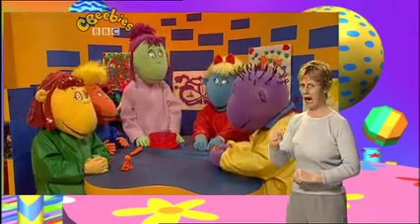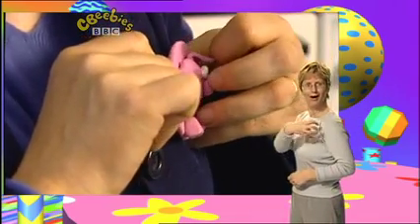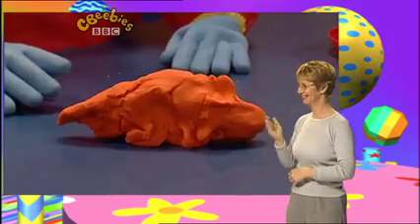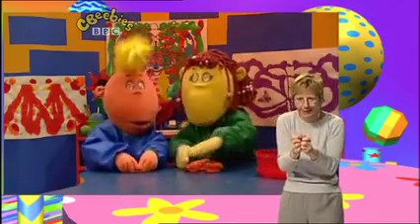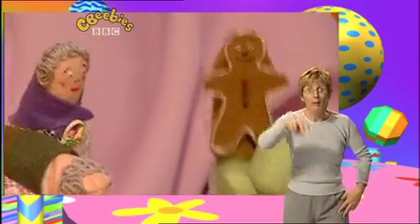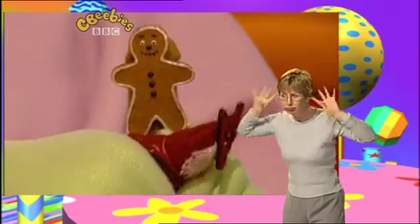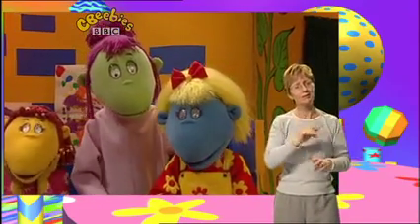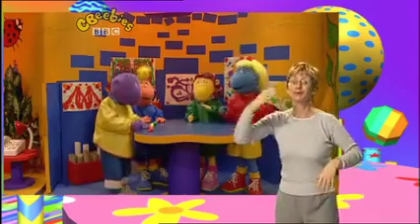CBeebies Tweenies sign zone